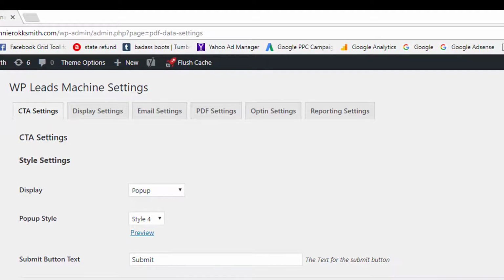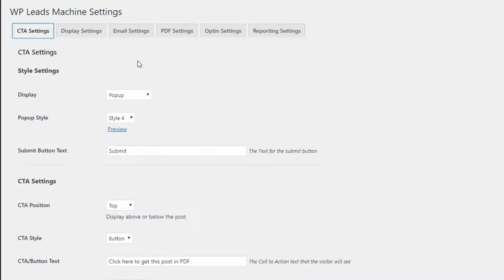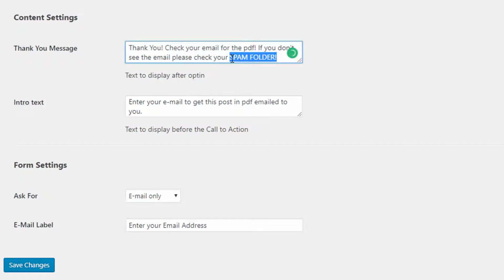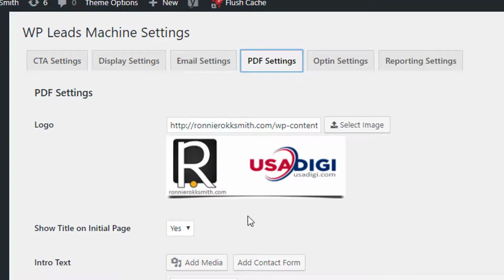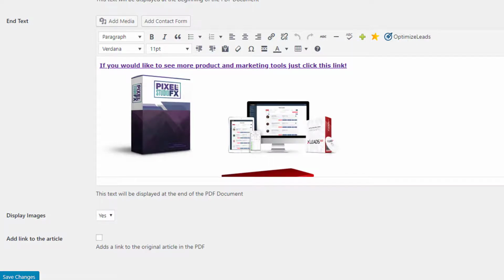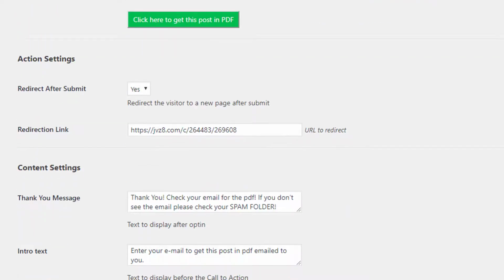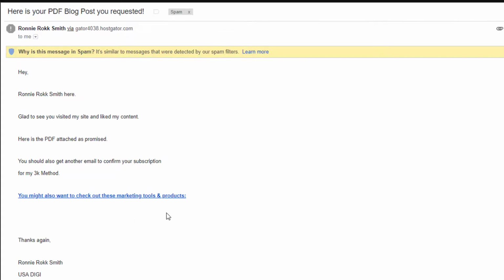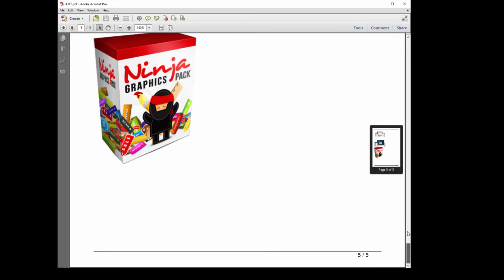WP Leads Machine Review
Here is my WP Leads Machine Review And Bonuses.

★★ LOOKING FOR ADVANCED PREMIUM COACHING? ★★
FREE WEBINARS - 100% Free Live Online Workshops

Here Are The BEST 5 Workshops That I Recommend Right Now! TAKE YOUR PICK ...

BUT HURRY! There is a limited time and it will soon go up to a monthly fee with no more Life-Time option!

Discover The EXACT Foundation I Use To Funnel Buyers Like Flies Into My Sales Funnels!

To Get HOT IM Tips, FREE Training, Product Review Notices & Much More...

★★ My Products: ★★

Divi Website Builder (Awesome Sauce) I got Life Time version 😎

*** If you pick up Commission Gorilla and want my Bonus Page Template Code, send me your purchase receipt to: with the subject line "Commission Gorilla Receipt"

★★ MY WEBSITES & OTHER LINKS: ★★